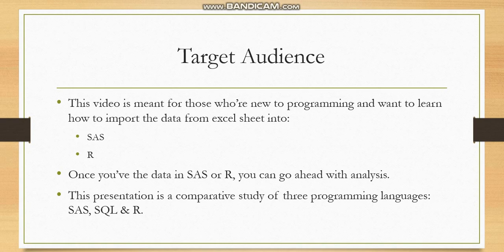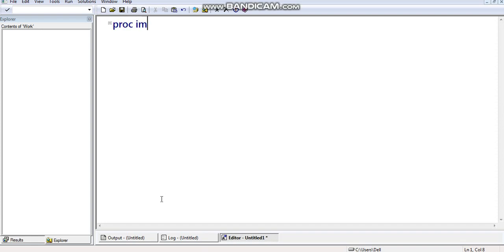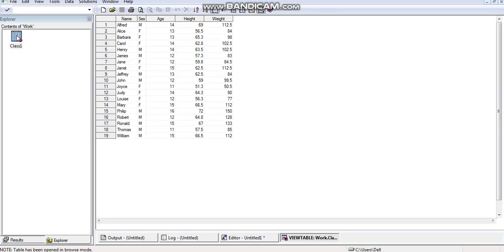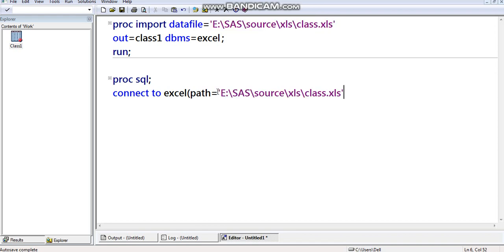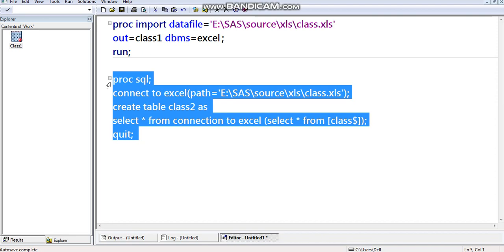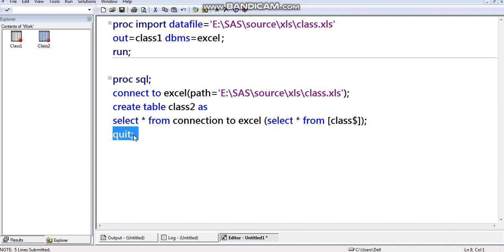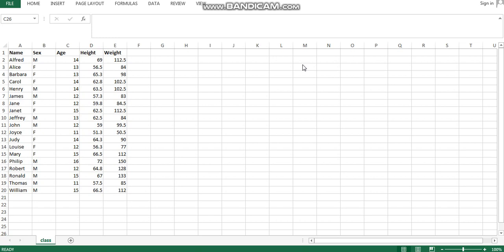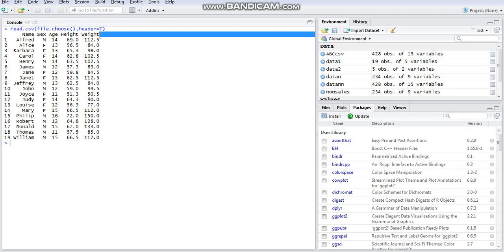Import from EXCEL using SAS & R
How to import data from Excel to SAS & Excel to R